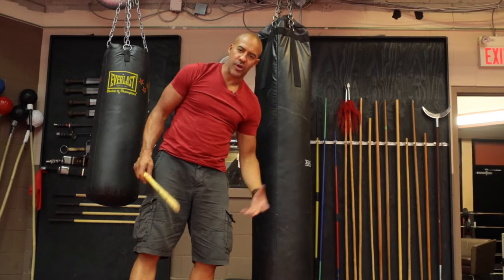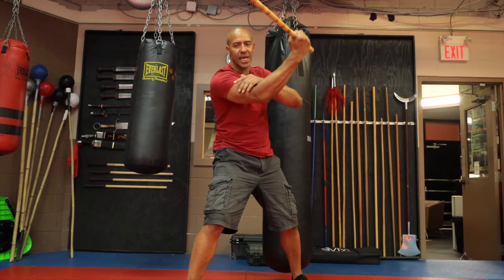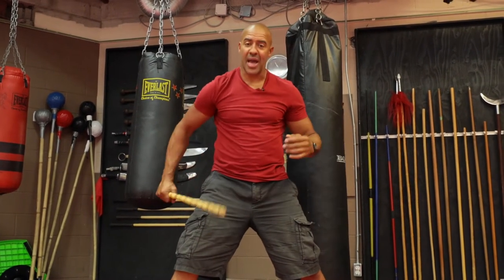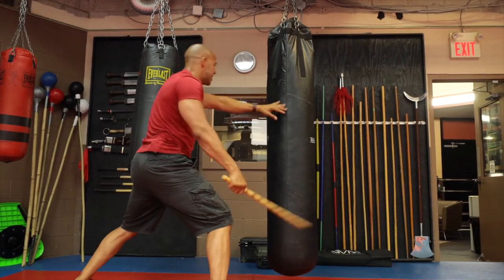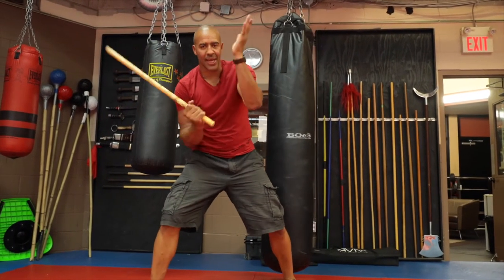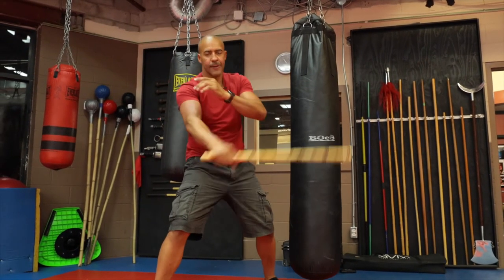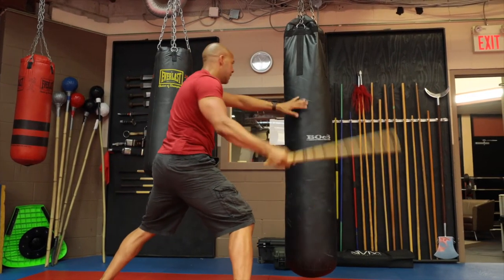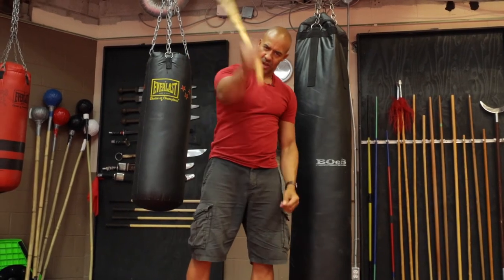ARNIS BASICS Sparring Technique Horseshoe Pattern?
ARNIS BASICS Sparring Technique Horseshoe Pattern? in this Arnis Creative Flow lesson. You will learn a sparring technique, used in Full Contact Stick fighting with Gear.   This technique, I call the Horseshoe Pattern.  It is an instrumental technique in real combat as well as controlled combat.

Keep Flowing.